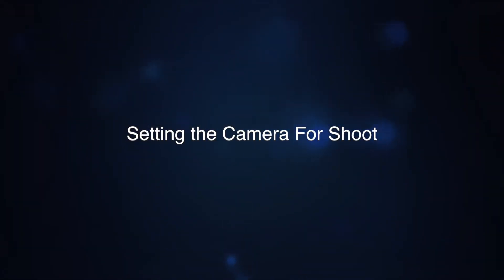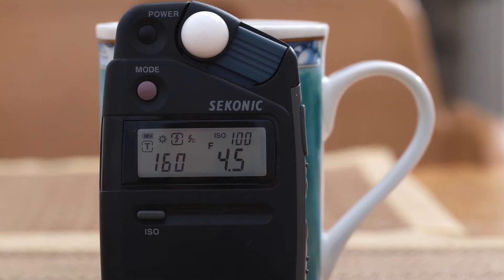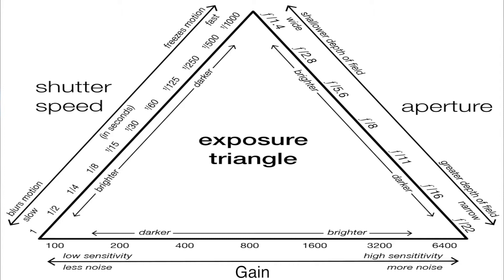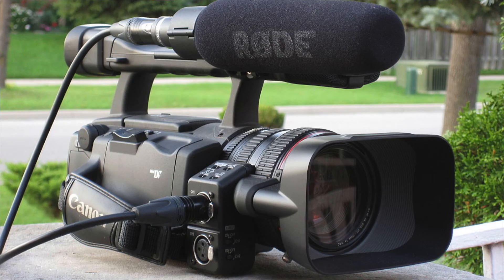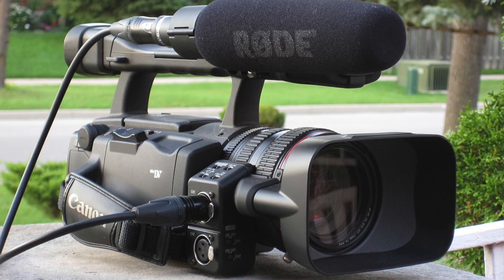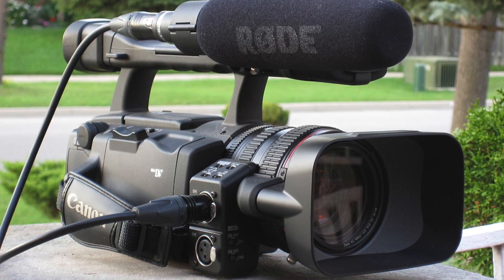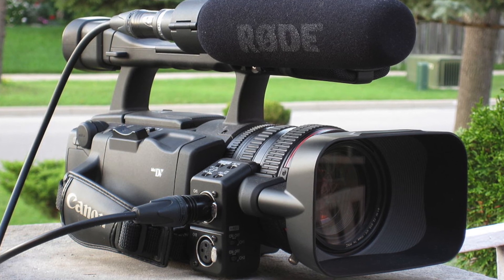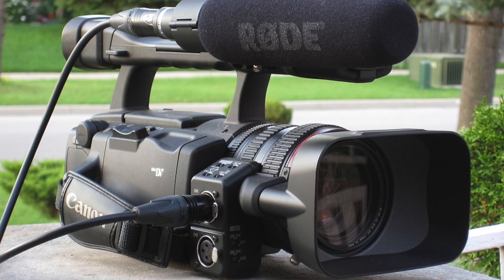MCPMP Video Camera Types and Formats Part 3